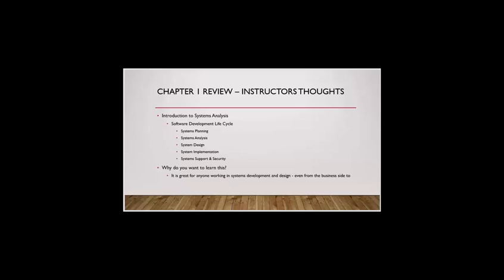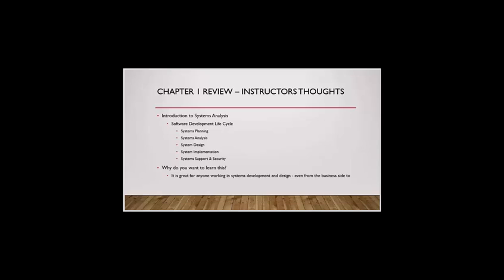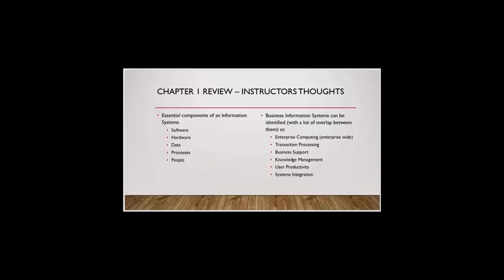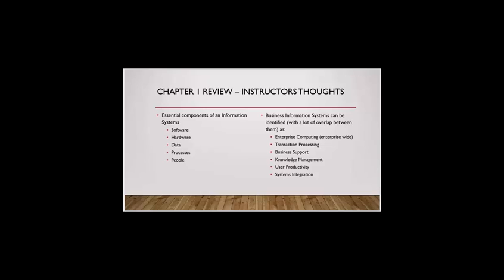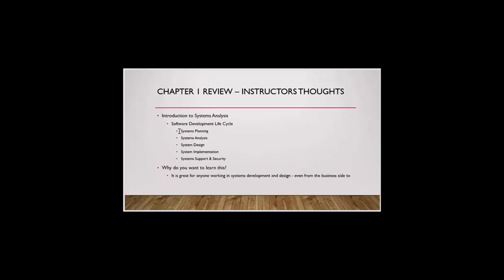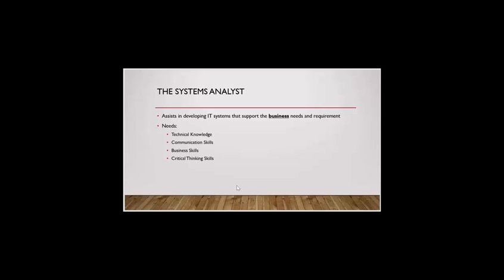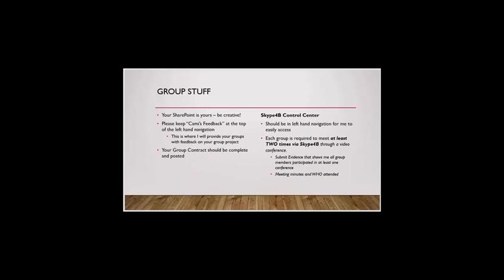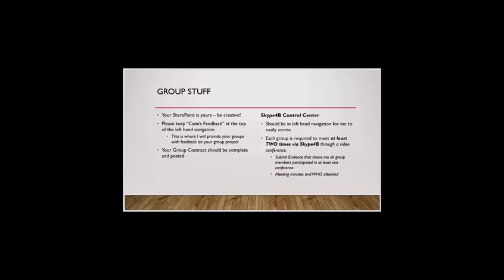ICT 355-555 Module 1 Recap